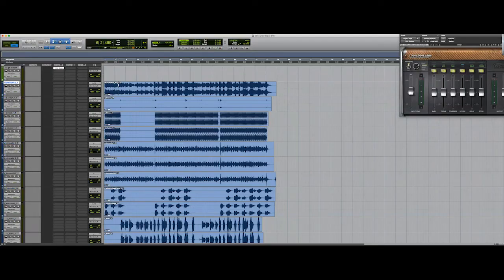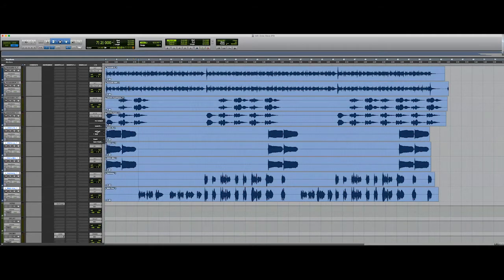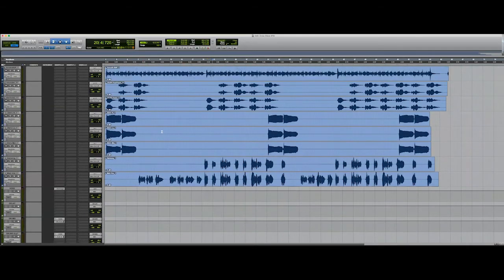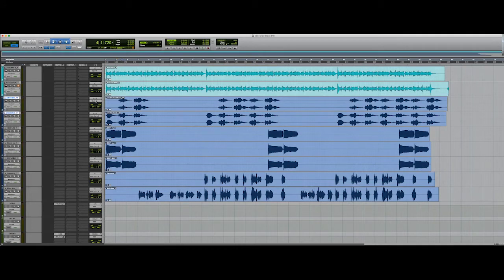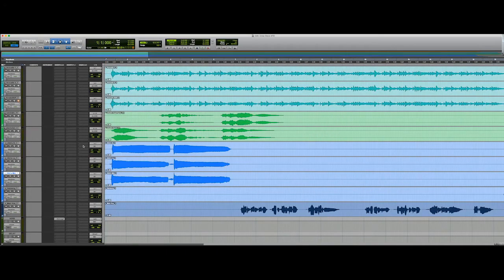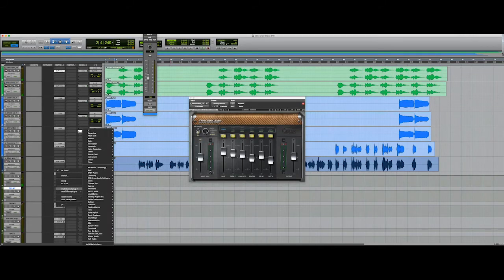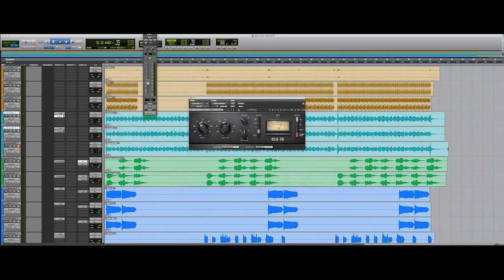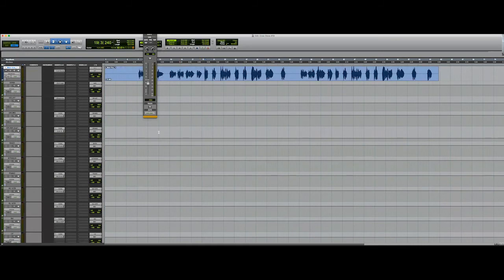How To Set Up A Mix